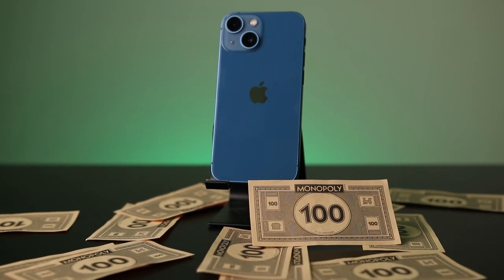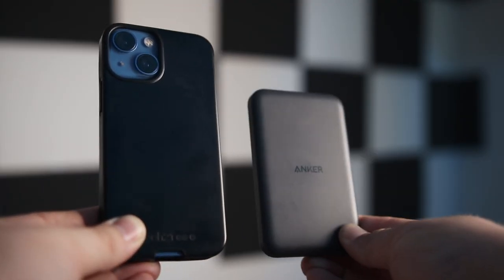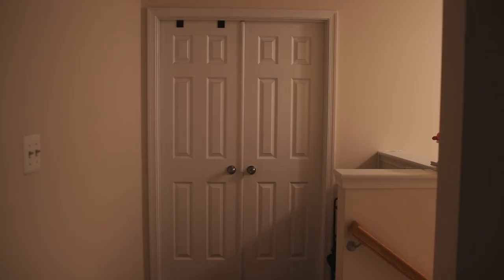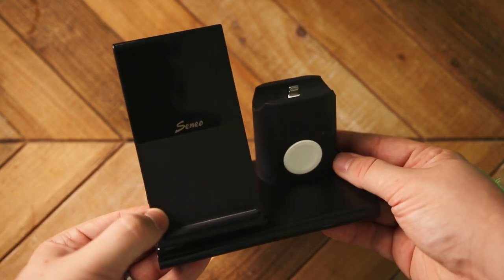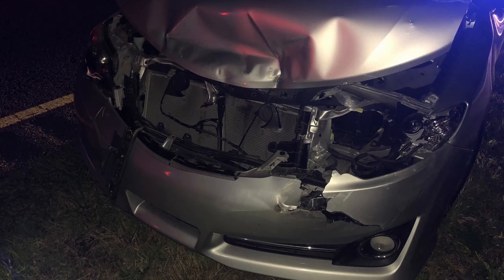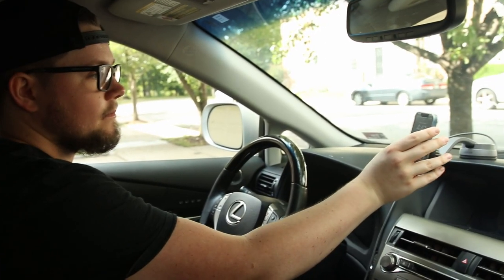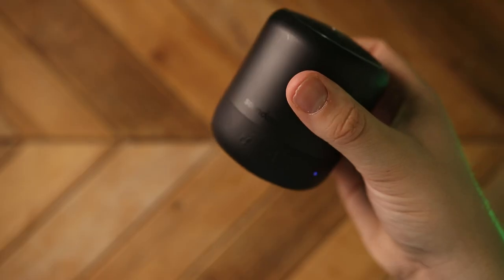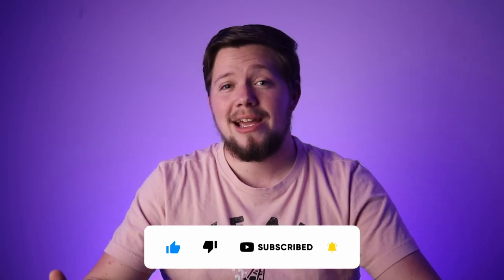5 Essential Accessories You Can't Live Without!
While having a new iPhone is great, accessories like these are crucial to protect your investment. So you should watch the entire video to get what I believe you NEED.

Accessories Mentioned In This Video:
MagSafe Cases
JETech Screen Protector
amFilm Screen Protector
Anker PowerPort 3's
3 in 1 Wireless Chargers
Anker 313 MagSafe Charger
Anker 613 Car Mount
Apple AirPods
SoundCore Mini 3

Being a new tech reviewer, I may forget to include some useful information. In every video I create, I want to improve the information that's presented in each video.